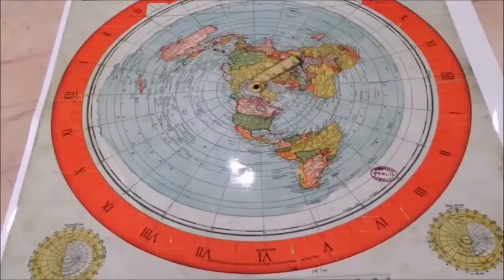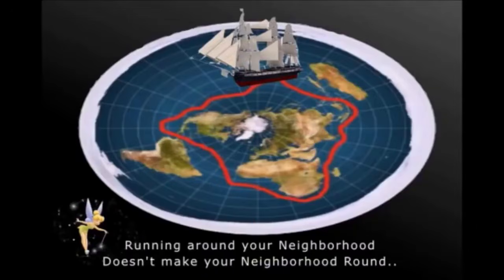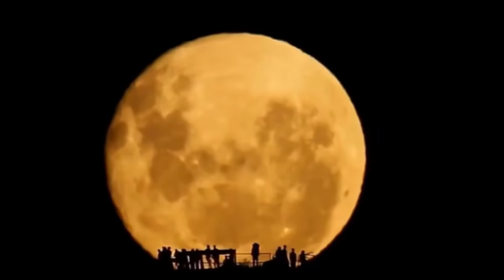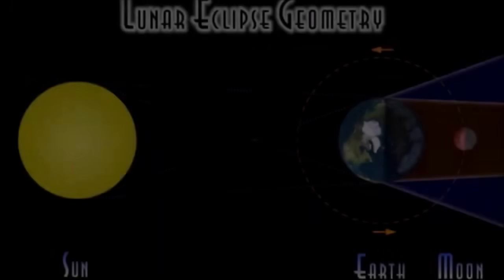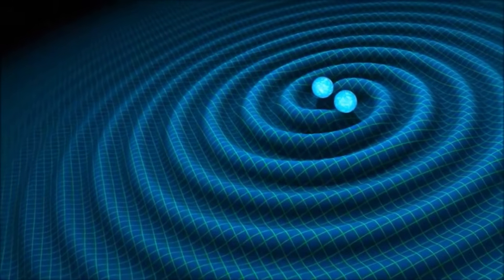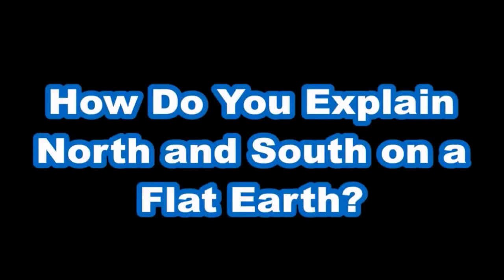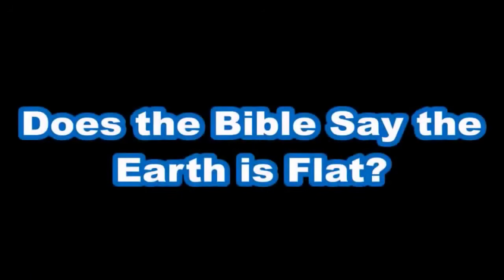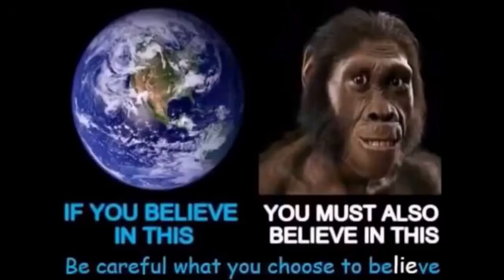35 Questions About FLAT EARTH (Answered Here!)